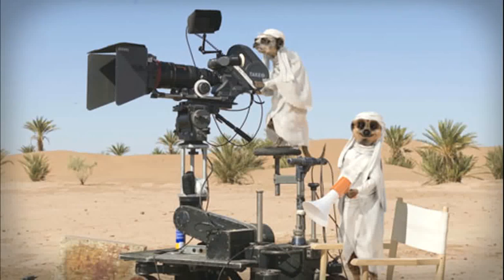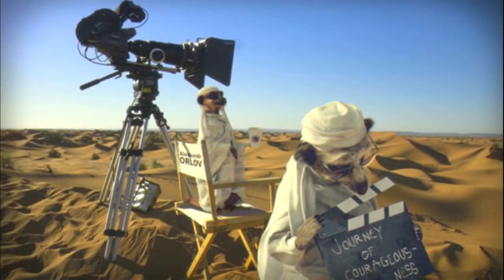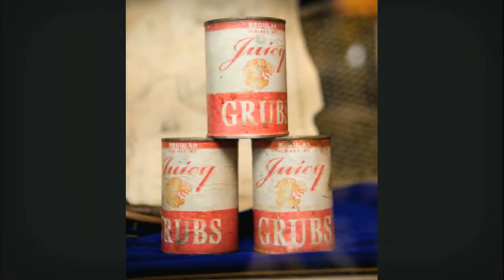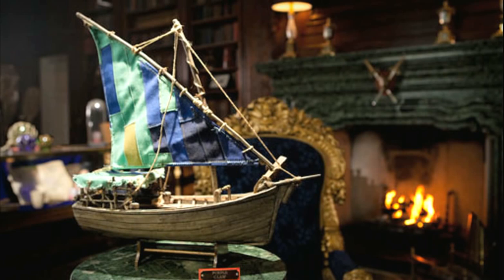'The Journey of Courageousness' behind the screens slides-show for comparethemarket.com.au.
As specials treat for my internet followers Sergei has put together slides-show of behind the screens shots from new sixty-second movie masterpiece 'The Journey of Courageousness'.